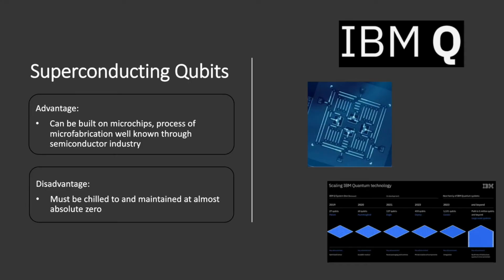Building a Quantum Computer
My Quantum on the Clock Competition Entry - Highly Commended Award